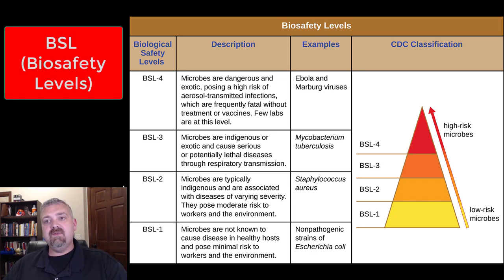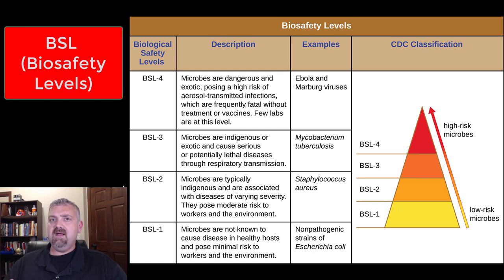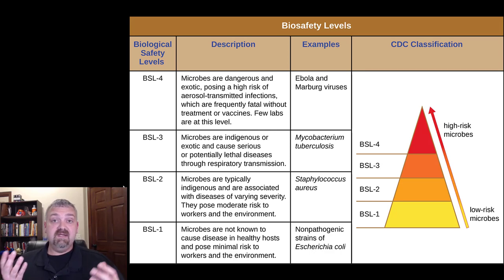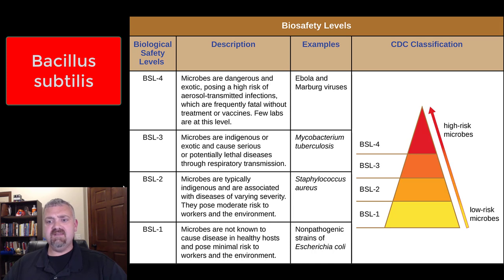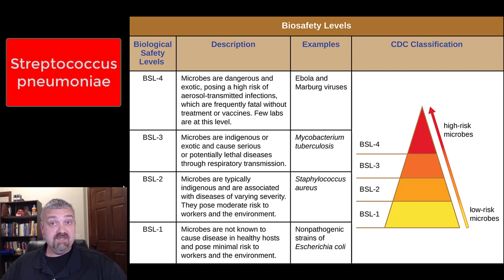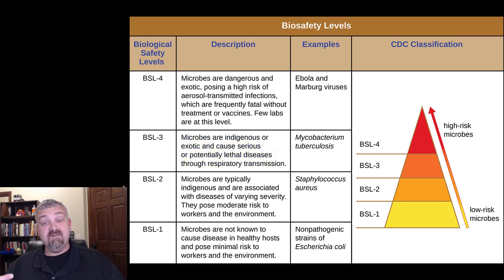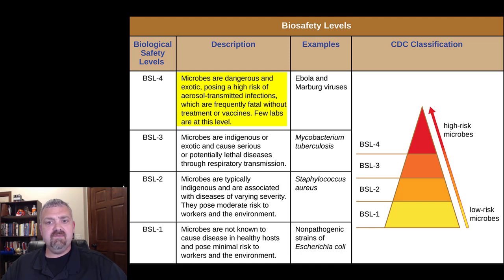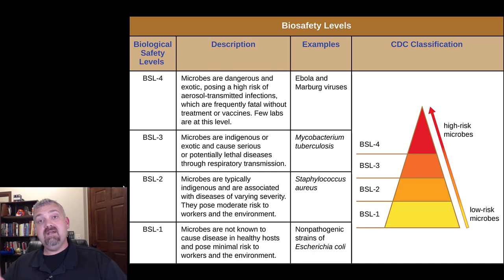BSL Biosafety Levels: Microbiology Lab